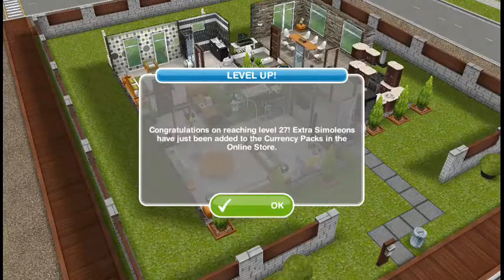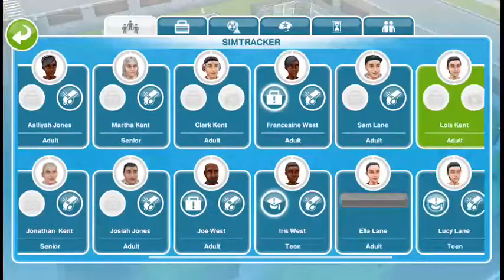THE LIVING TEDDY BEAR EVENT | Sims Free Play #3